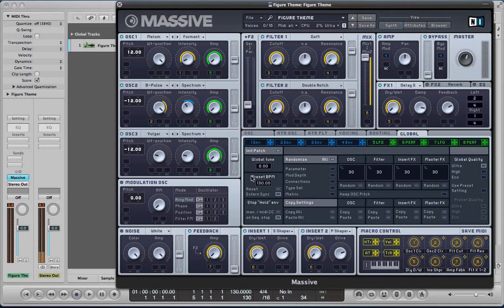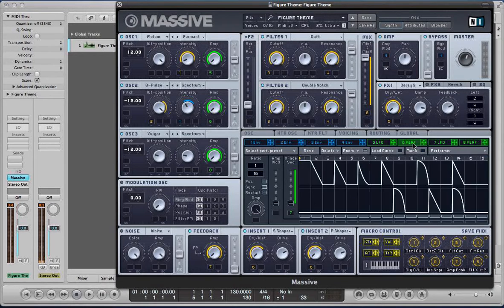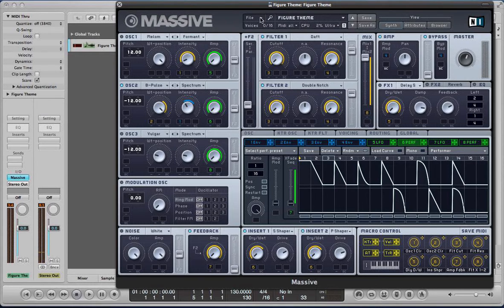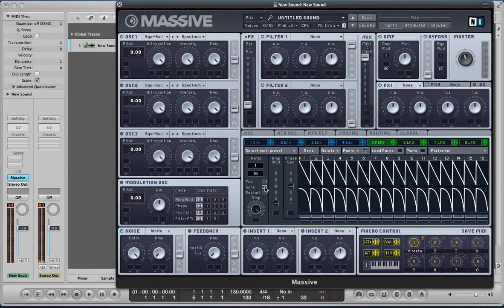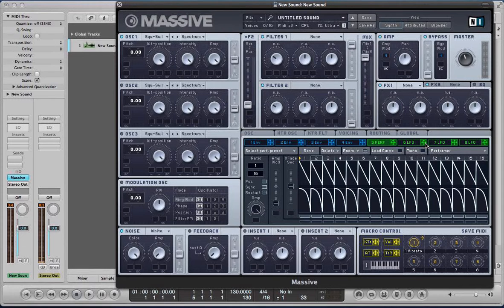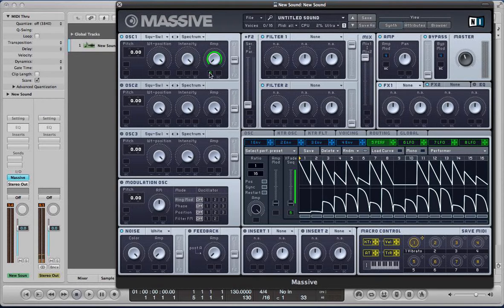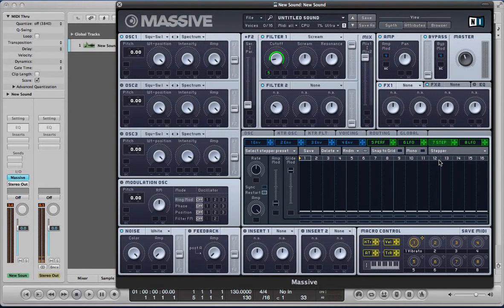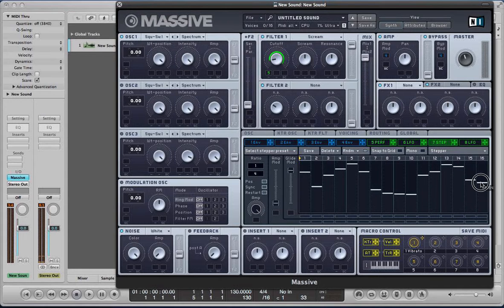Massive tutorial - How to extend the performer from 16 to 32 steps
Massive tutorial how to extend the length of the performer from 16 to 32 steps to create longer and more variated filter cut patterns, gate pads, bass-lines, rhythm beds etc.